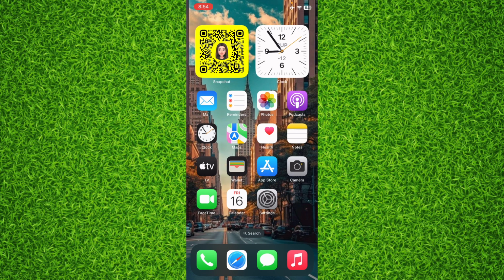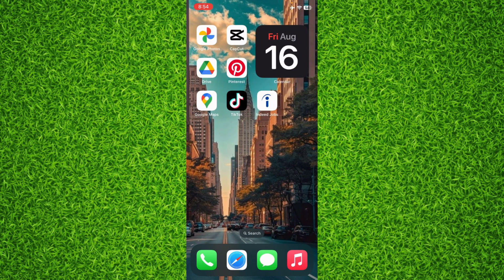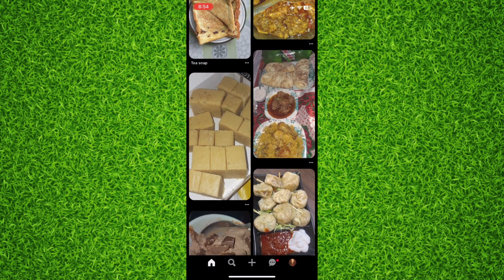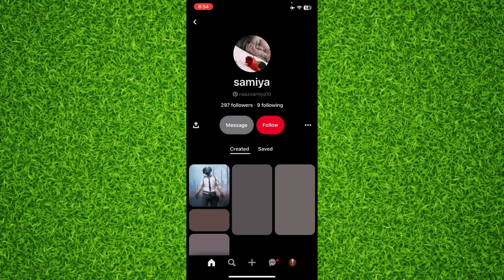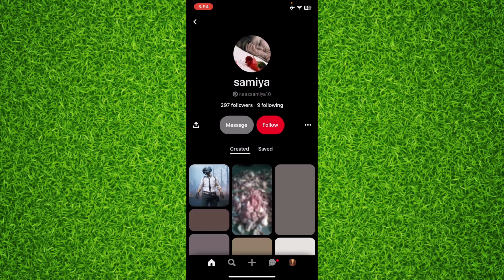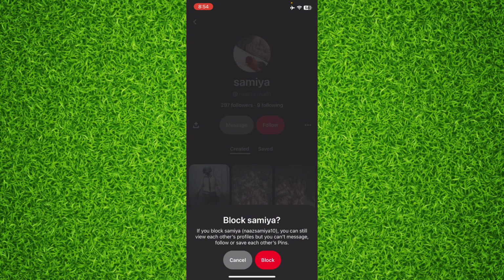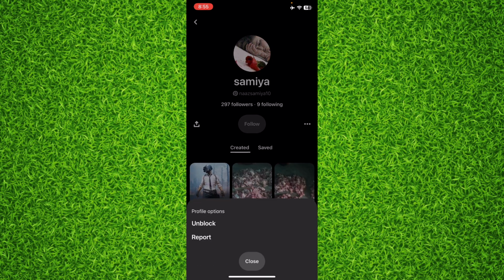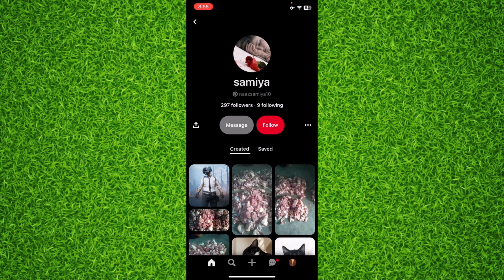How to Block Someone on Pinterest in 2024 (Easy)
Tired of seeing content from someone you don't want to follow on Pinterest? In this tutorial, we'll show you how to easily block a user on Pinterest in 2024. Protect your feed and curate a personalized experience by blocking unwanted accounts. Learn how to take control of your Pinterest feed and enjoy a more enjoyable browsing experience. Watch now and discover how to block someone on Pinterest with ease!